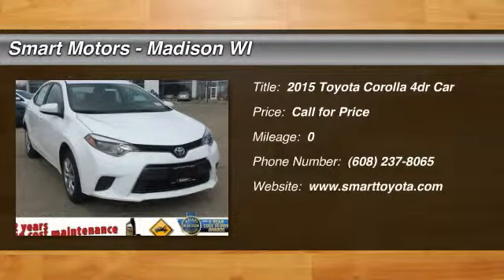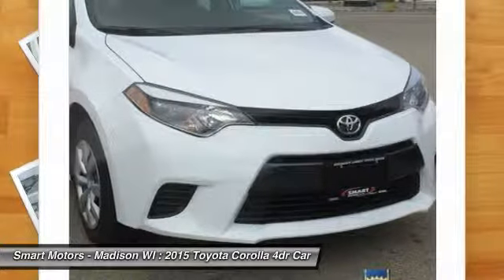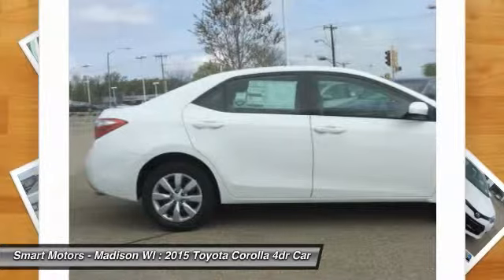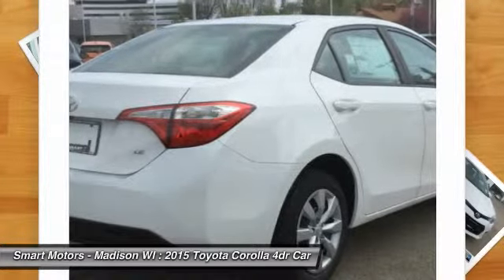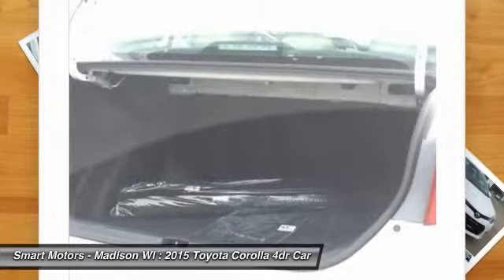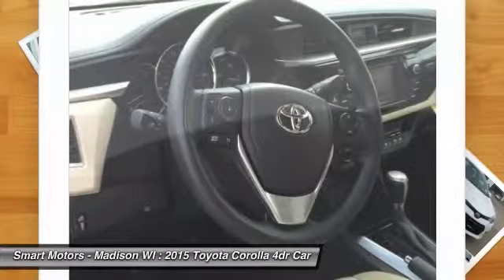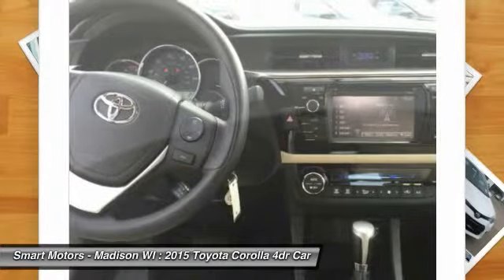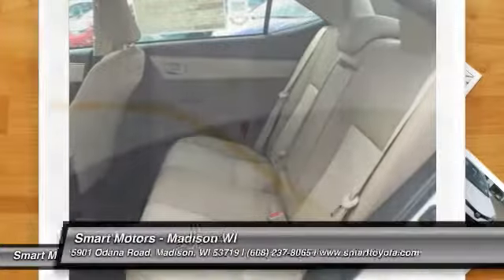2015 Toyota Corolla 2015 Toyota Corolla | Smart Motors Madison Wisconsin 278830